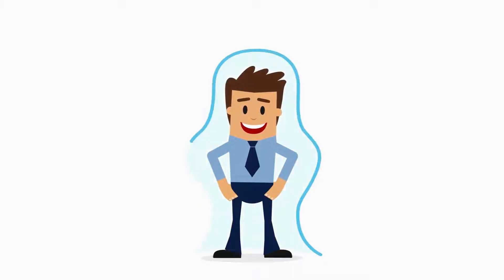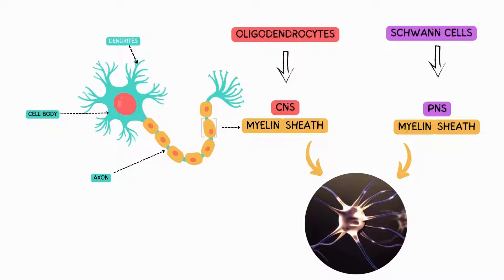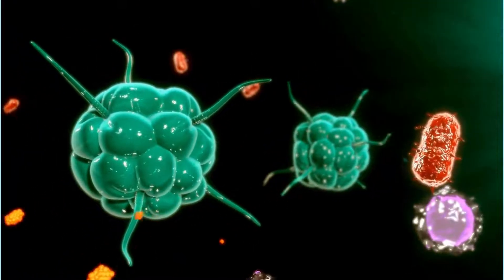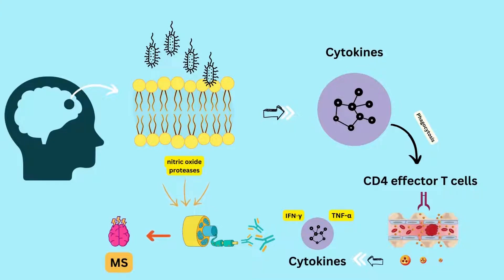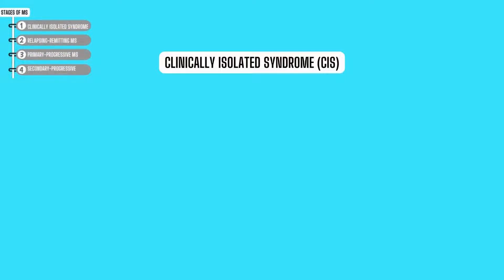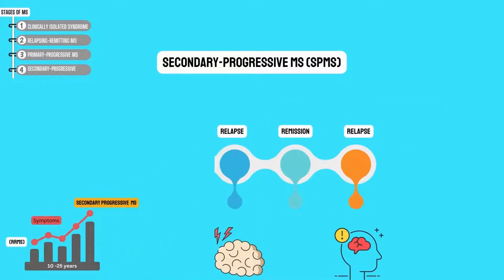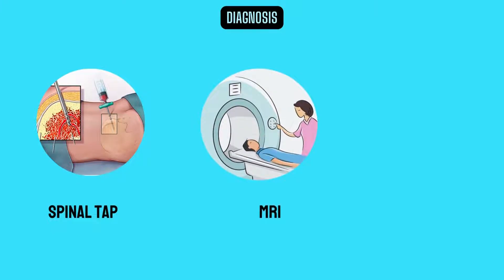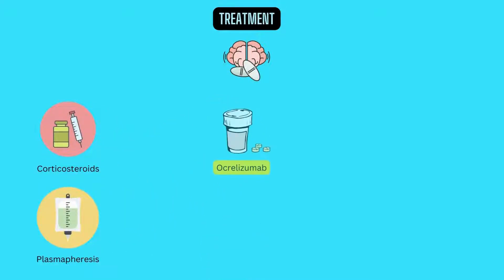Multiple Sclerosis (MS): Pathophysiology, symptoms, Diagnosis & treatment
In this video, we have explained one of the major health condition that affect over a million in US, Multiple sclerosis. In this video we have explained what is multiple sclerosis (MS), its pathophysiology, symptoms, diagnosis and treatment options in detail.
Sometimes, our immune system attacks the myelin sheath or the cells that produce and maintain it. This attack causes inflammation and injury to the nerve sheath and ultimately to the nerve fibers that it surrounds. This condition is called multiple sclerosis, or MS.
Chapters-
0:00 Intro
0:28 Structure of Neuron
1:26 what is MS?
2:01 Pathophysiology of MS
4:30 Causes of MS
4:55 symptoms of MS
5:56 types of Multiple sclerosis
8:21 Diagnosis
9:43 Multiple sclerosis treatment